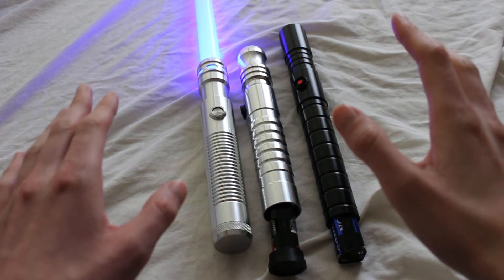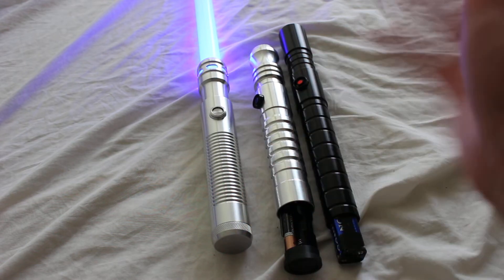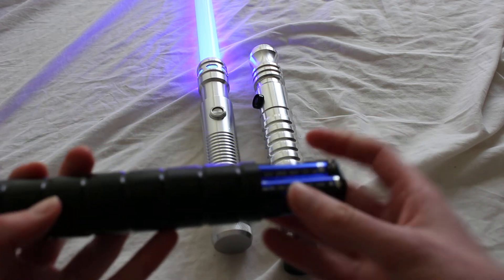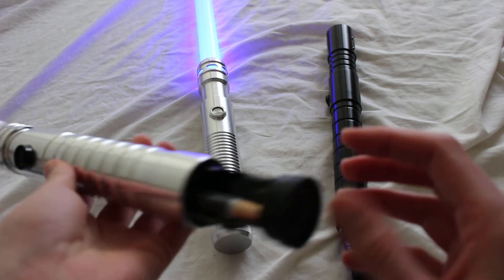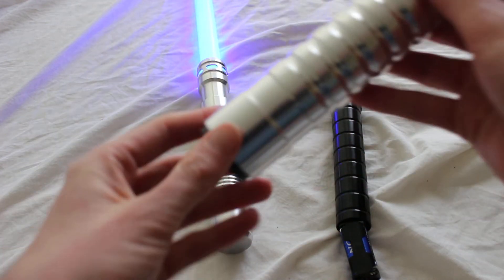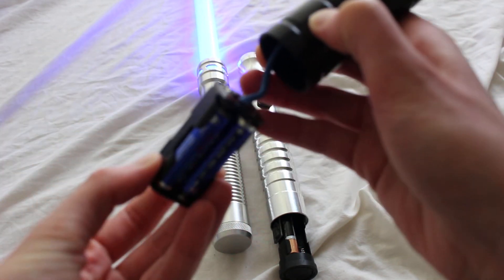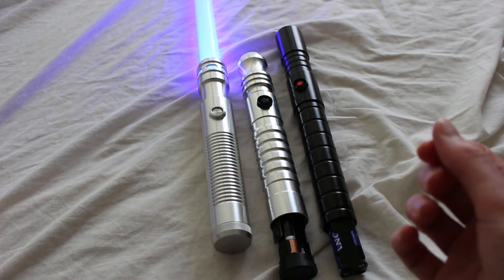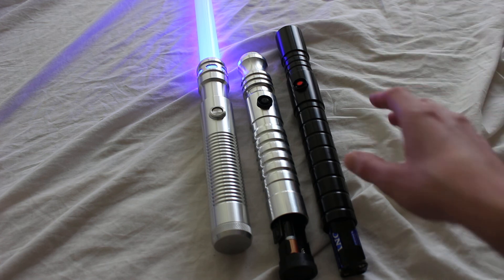What is Ultrasabers standard setup? (battery configuration)